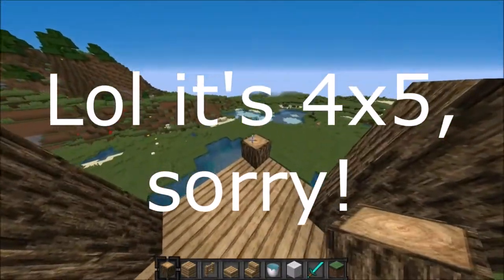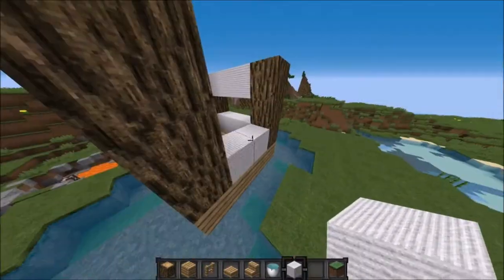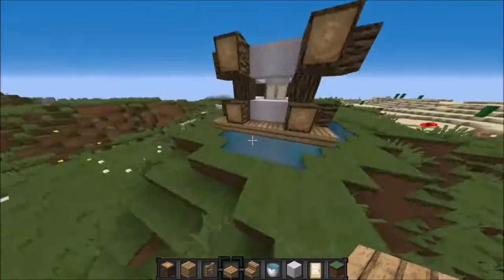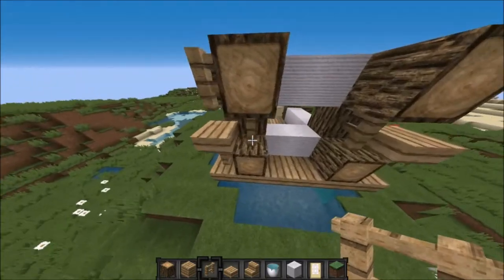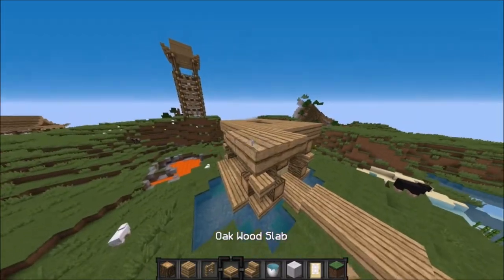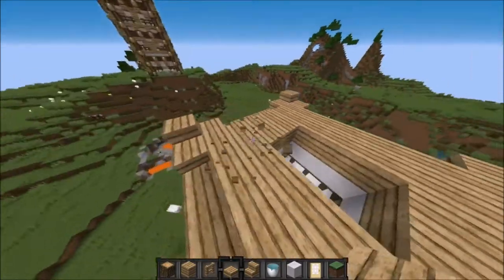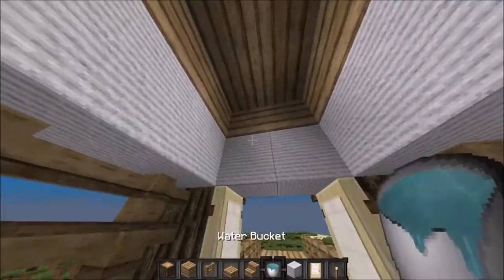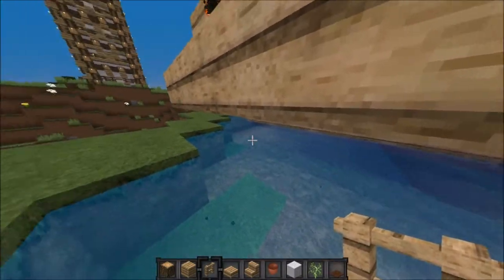Minecraft Building Tutorial #4 - Japanese Teahouse!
Welcome back to another episode of my Minecraft Building Tutorial series! In this video, I show you how to make a quaint little Japanese Teahouse situated on a small pond; that adds some eye-candy to your world despite it not being very practical space-wise.

187 by Minoru
Spitfya x Desembra - Cut The Check